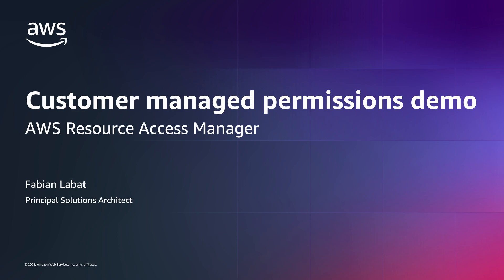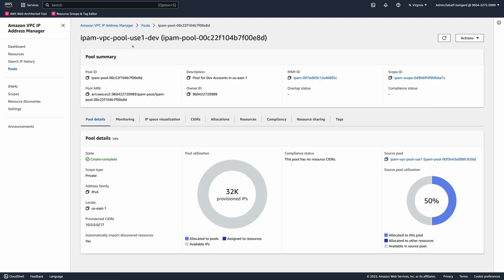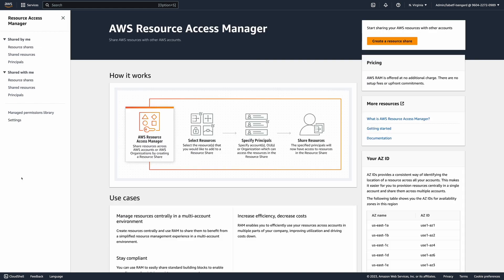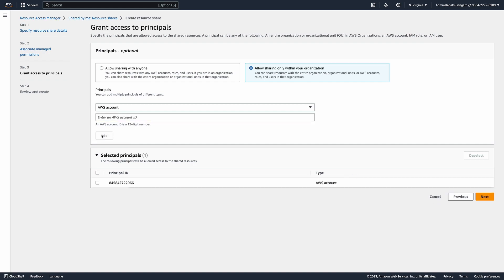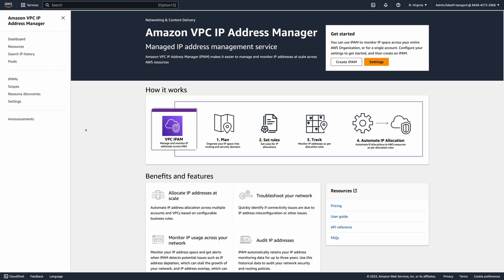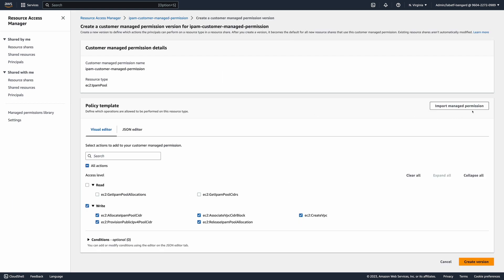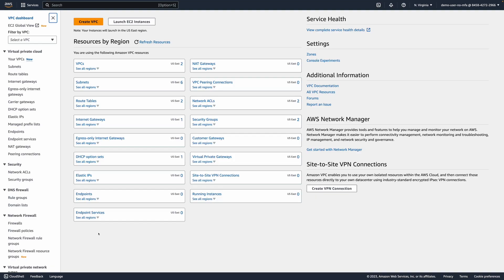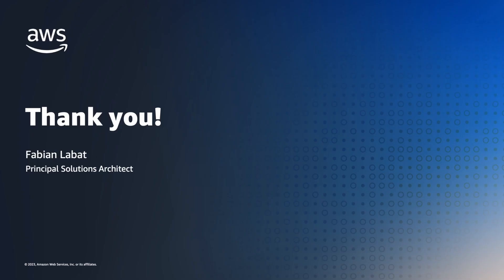AWS RAM Introduces Customer Managed Permissions | Amazon Web Services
In this video, we will cover how to use customer managed permissions to create fine-grained permissions for your resources shared using AWS Resource Access Manager (AWS RAM). The video will use the Amazon Virtual Private Cloud IP Address Manager (IPAM) pool resource type as an example and demonstrate how you can use customer managed permissions to apply the principles of least privilege, or the minimum permissions required to perform a task.